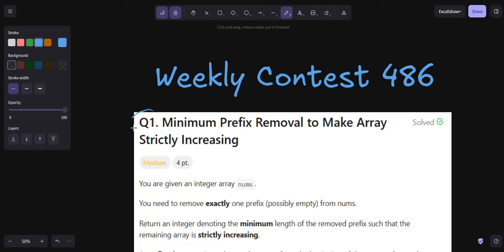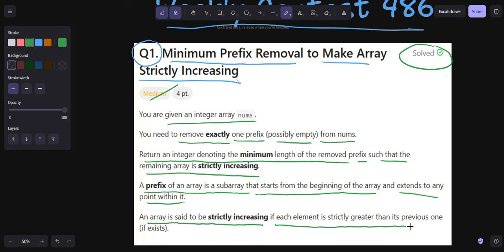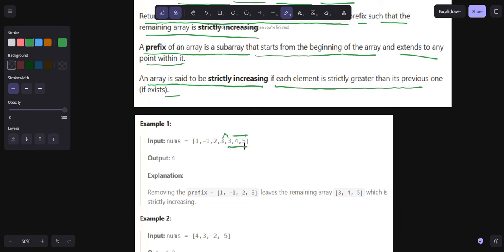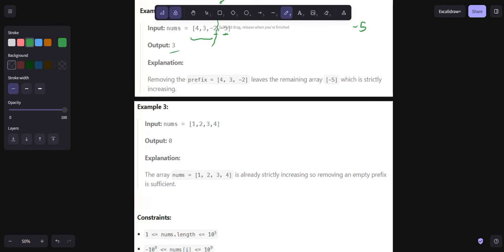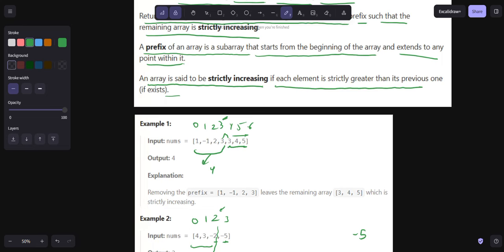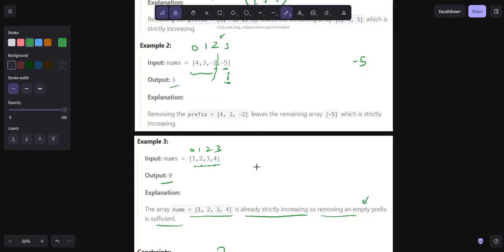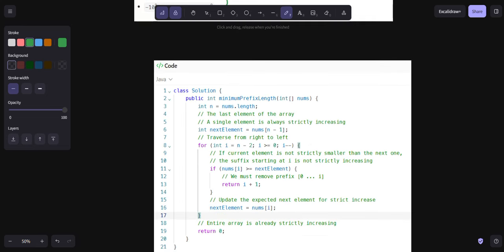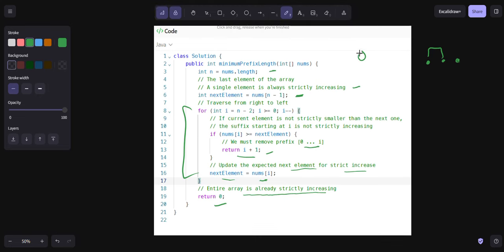Minimum Prefix Removal to Make Array Strictly Increasing | Leetcode 3818 | Weekly Contest 486